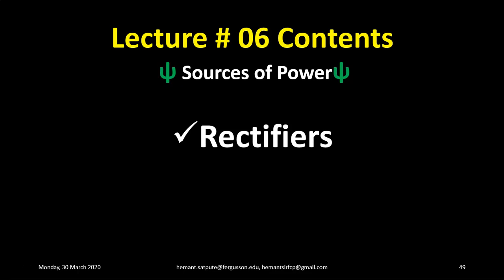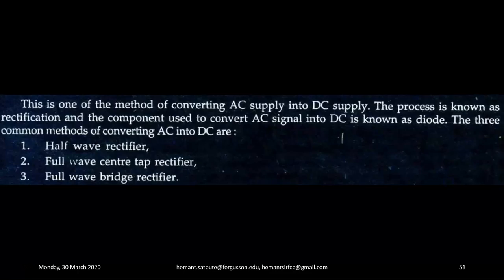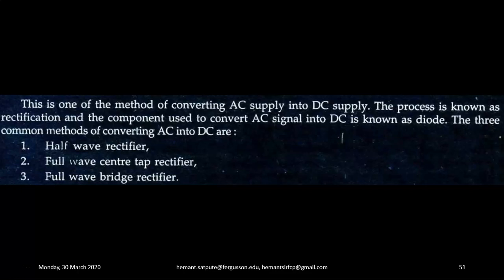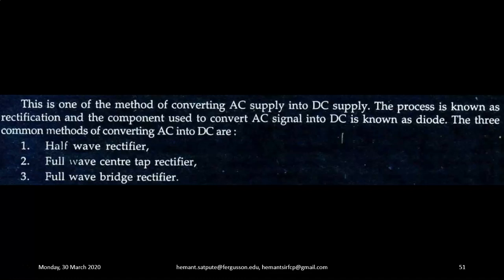FYJC Vocational Electronics Video Lecture Series :FYJC_C2_SourcesofPower_06